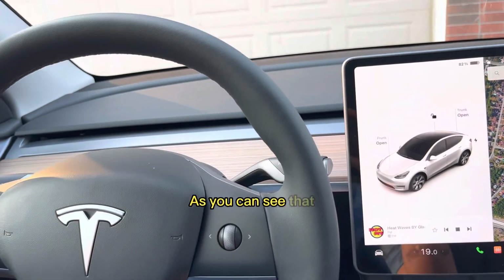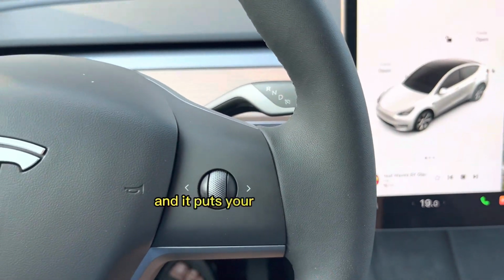How To Put Your Tesla Model Y In Reverse, Drive and Park - Quick Tutorial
Welcome to our comprehensive guide on operating your Tesla Model Y! In this informative video, we will walk you through the seamless process of engaging the Reverse and Drive modes in your Model Y, ensuring you have a smooth driving experience from the moment you get behind the wheel.

🔴 Engaging Reverse Mode:
We’ll start by demonstrating the precise steps to effortlessly put your Model Y into Reverse mode. From adjusting your mirrors to activating the rearview camera, we’ll cover everything you need to know to confidently navigate your vehicle in reverse.

🚗 Engaging Drive Mode:
Next, we’ll delve into the details of engaging Drive mode, allowing you to effortlessly shift gears and unleash the full power of your Model Y. We’ll guide you through the various drive settings and demonstrate how to adjust acceleration modes to match your preferences.

💡 Additional Tips and Tricks:
Along the way, we’ll share valuable tips and tricks to enhance your overall driving experience. Learn how to optimize regenerative braking, utilize the Autopilot features, and make the most of your Model Y’s impressive range and efficiency.

🎓 Empower Yourself with Knowledge:
Understanding the ins and outs of your Tesla Model Y is crucial to unlocking its full potential. Whether you’re a new owner or considering purchasing one, this video is your ultimate resource for mastering the Reverse and Drive modes, ensuring every drive is a delightful experience.

Let’s embark on this journey together and elevate your Tesla Model Y driving experience!